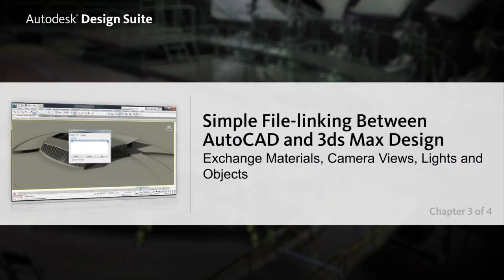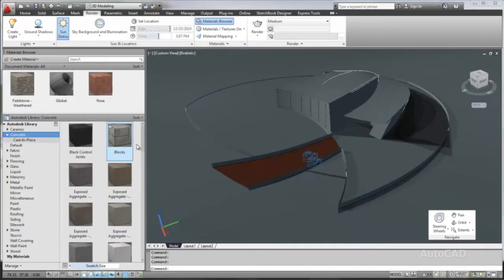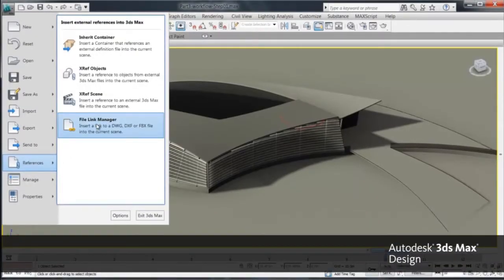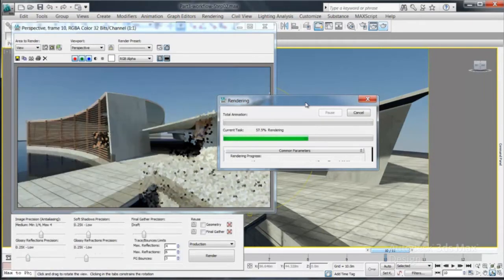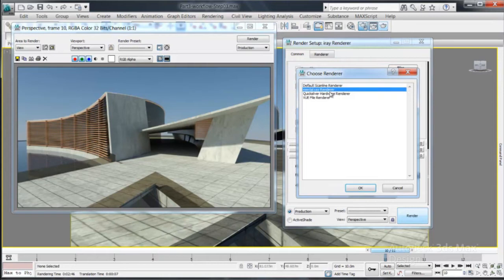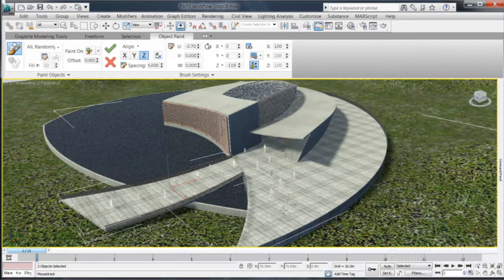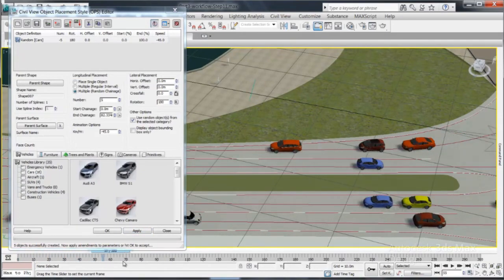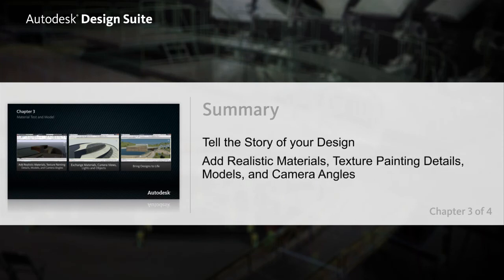design suite 2012 workflow video chapter3 1280x720 en